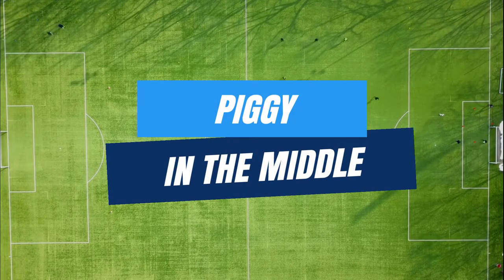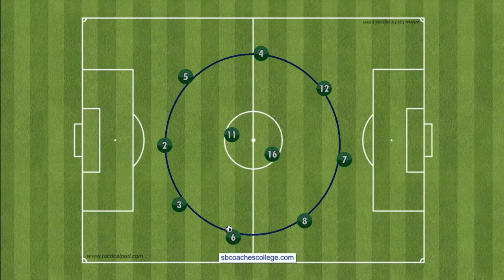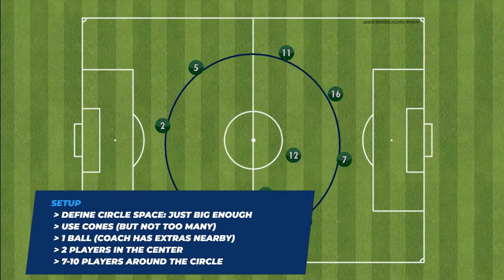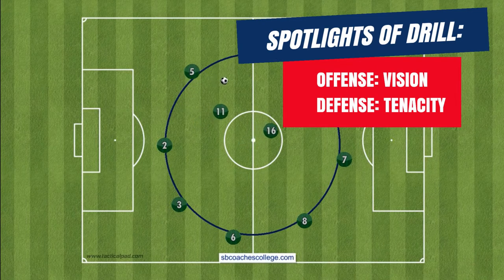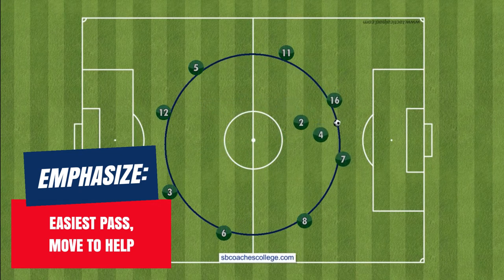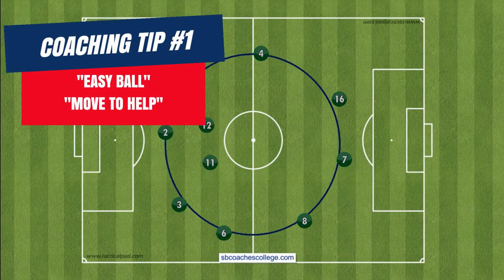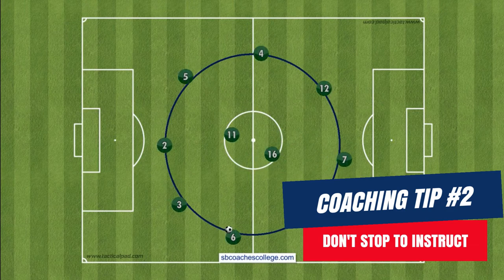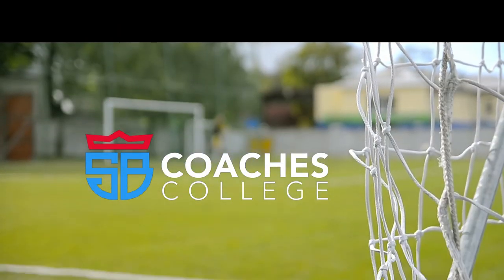Why This is the Most Valuable Youth Soccer Drill on the Planet - Piggy in the Middle (aka 5v2)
Watch animated and narrated coaching tips for arguably the most comprehensive soccer drill on the planet: Piggy in the Middle, aka 5v2 - from a coach who has run the drills himself. You'll be organized, connect with your kids, and know what to emphasize.

Running "Piggy in the Middle" during soccer practice (and before games) is easy AND incredibly valuable. The key: don't stop the flow.

This is where to find the "Piggy in the Middle" full instructions, drill, video, takeaways, and coaching tips:

Sweet spot:
⚽️ soccer drills for 5 year olds
⚽️ soccer drills for 6 year olds
⚽️ soccer drills for 7 year olds
⚽️ soccer drills for 8 year olds
⚽️ soccer drills for 9 year olds
⚽️ soccer drills for 10 year olds

What you need:
⏱ 7+ players (enough to form a two teams of 6)
⏱ 1 ball (have 2-3 extras nearby)
⏱ 6-8 cones to define a circle ~ 20 yard diameter

Let me know what help you need as a coach - I'd love to make more videos based on your feedback!